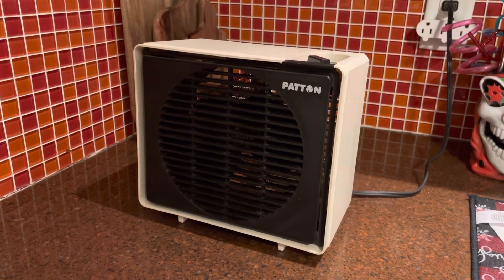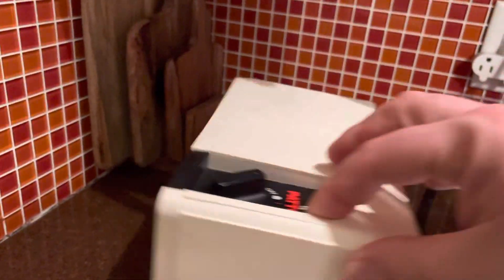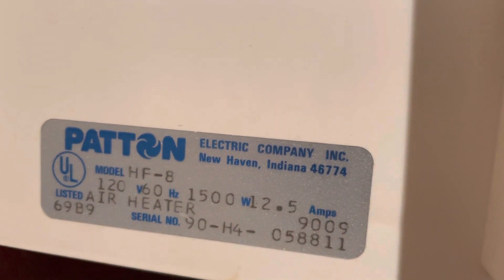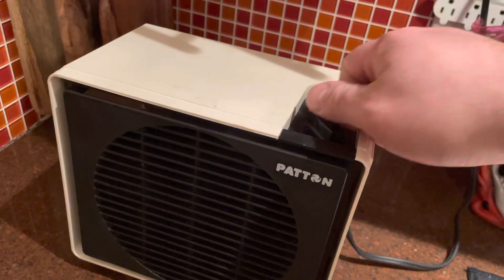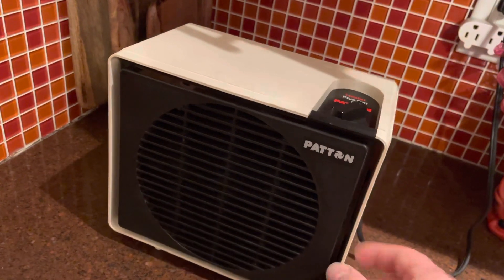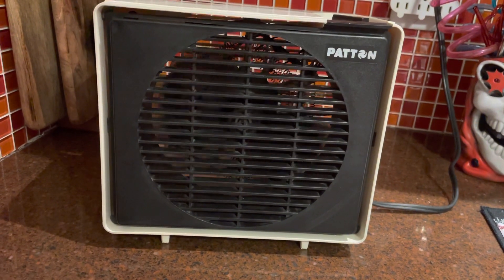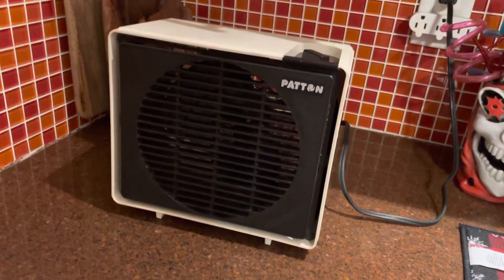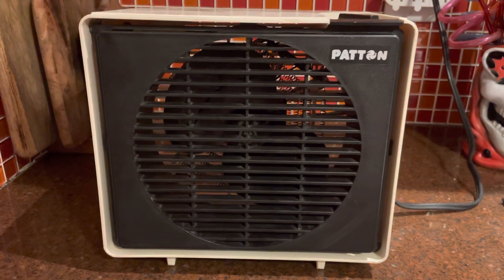Patton Heater Plus Fan HF-8 (1990)